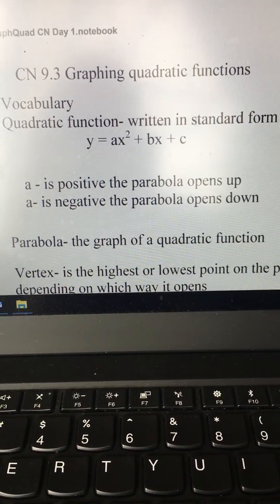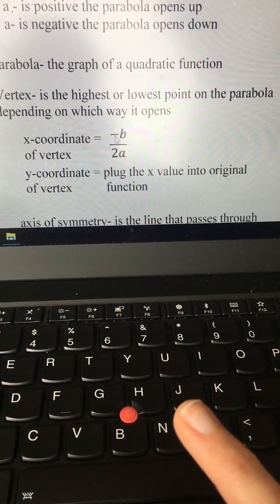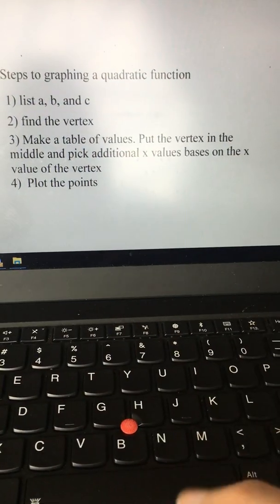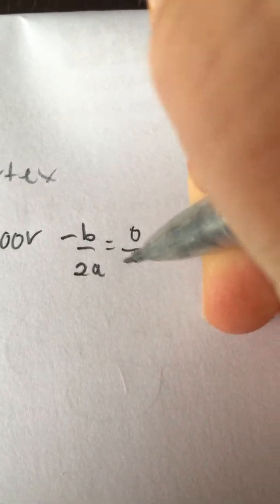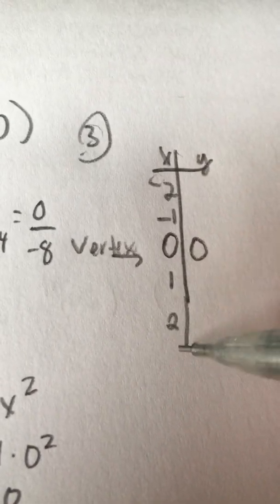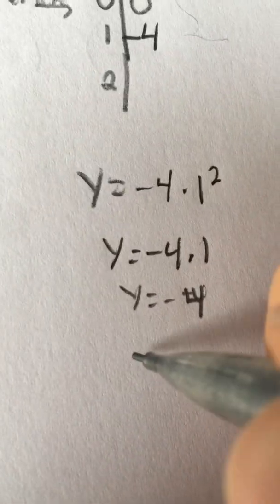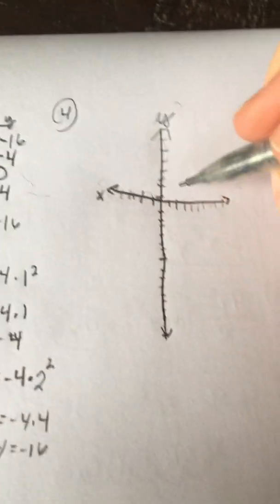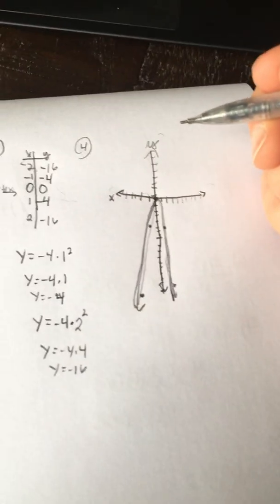CN 9 3 Day 1 Graphing Quad